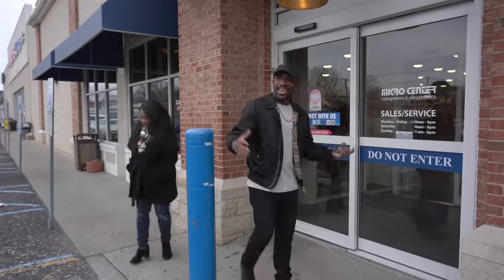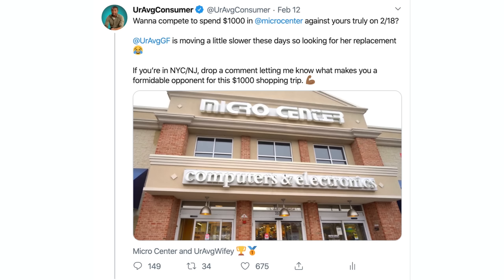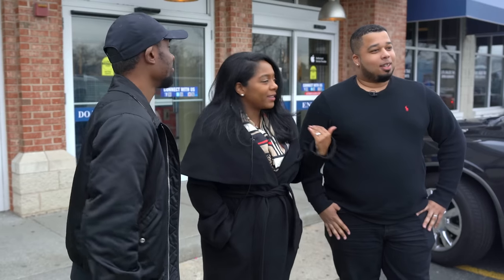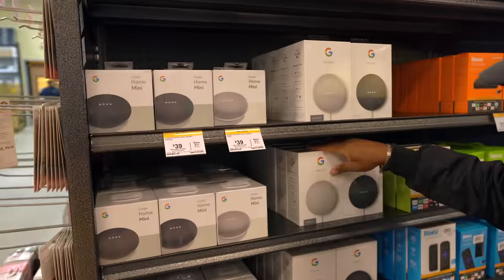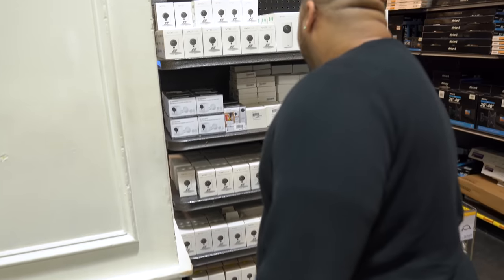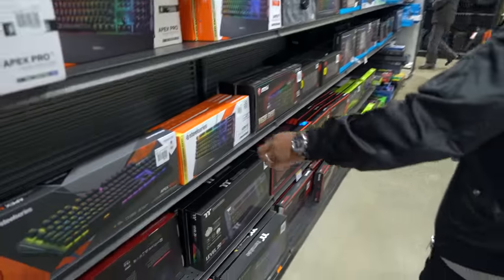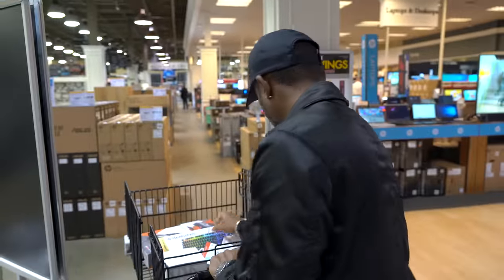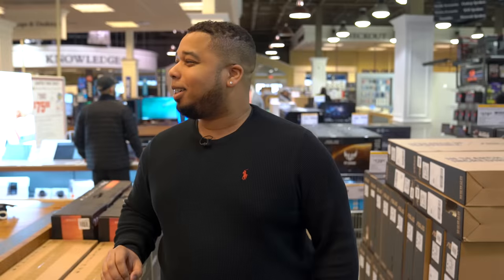let's buy TOO MUCH TECH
Learn to build your very own Smart Home with my new course! Time for another $1,000 shopping challenge between teamuac and teamarie! This time she has a little help from one of our viewers, Chris.

Find everything here:
Team Judner: